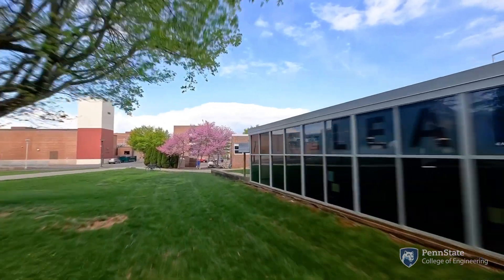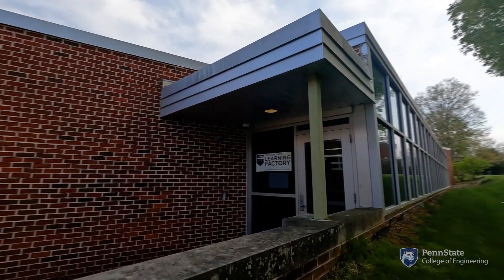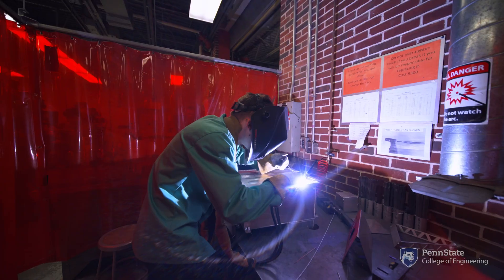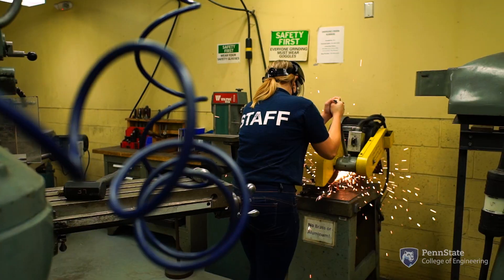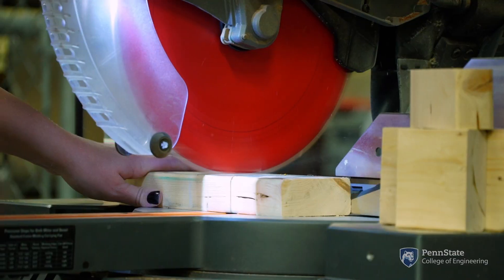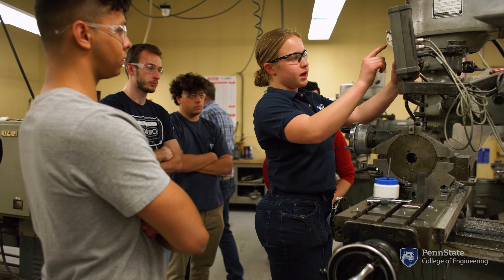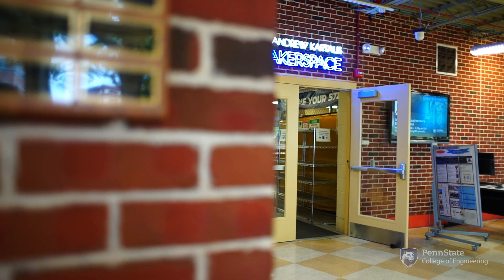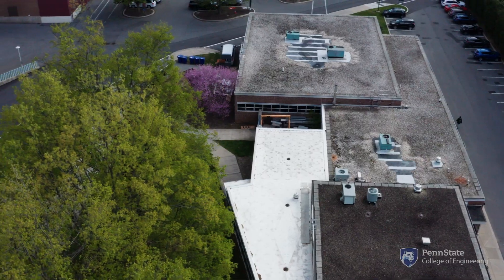A new home, a new era for the Penn State Learning Factory as it moves to new EDI Building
For more than 20 years, the Learning Factory helped students bring their creative ideas to life. In its new home in the Engineering Design and Innovation Building, the Learning Factory will be “an even better resource” to give students hands-on design and build experience from cornerstone to capstone.